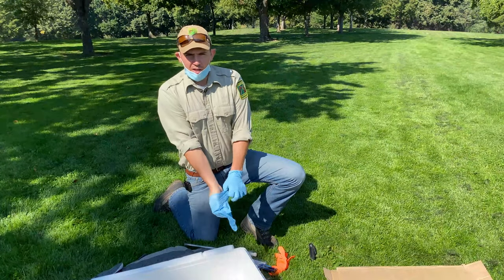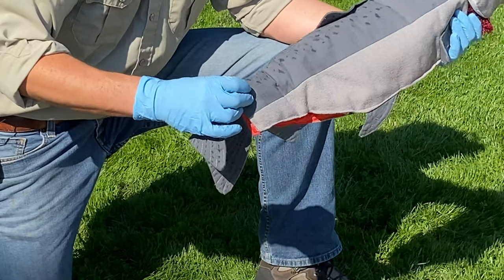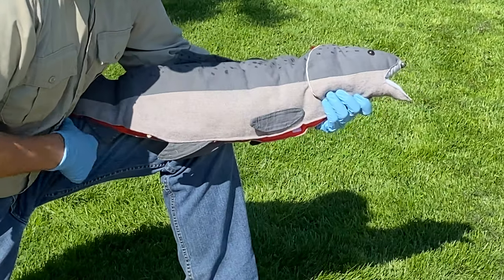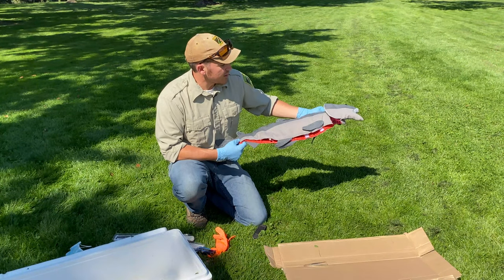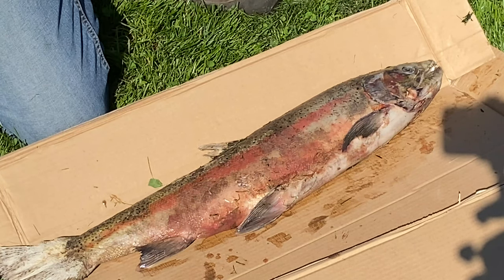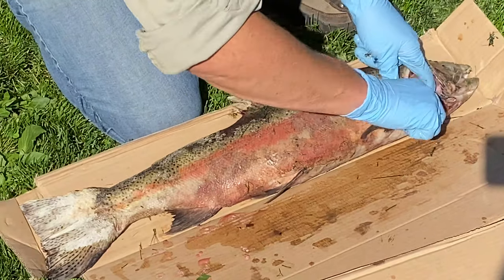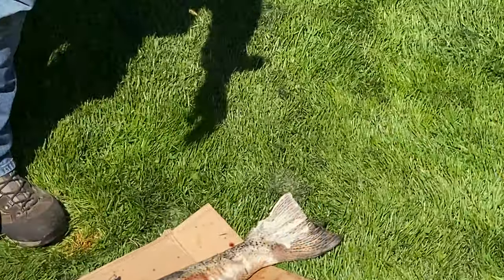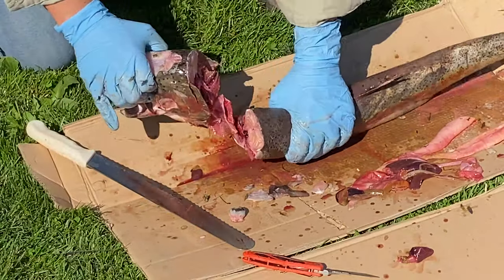Salmon Watch Fish Dissection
Ryan Battleson, Wildlife Biologist with the Oregon Department of Fish and Wildlife, dissects a steelhead during a Salmon Watch training session in Medford, Oregon on September 14, 2021. Salmon Watch coordinators are Greg Stabach of Rogue Valley Council of Governments (RVCOG) and Frances Oyung of Rogue Valley Sewer Services (RVSS). Salmon Watch field trips take place in the spring and fall, allowing school groups to rotate through four stations -- water quality, riparian area evaluation, macroinvertebrates, and salmon biology -- to learn more about local salmon and their lifecycle. Field trips are offered free of charge to Rogue Valley and Applegate Valley schools in Jackson and Josephine counties.